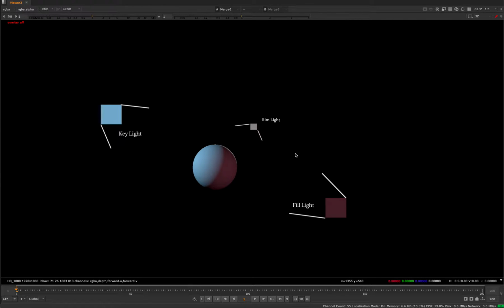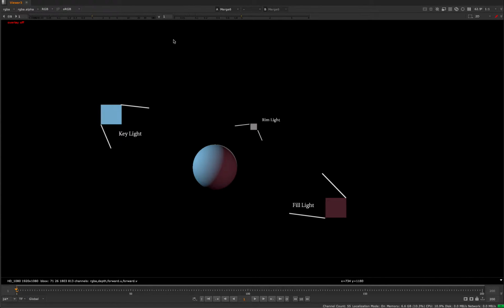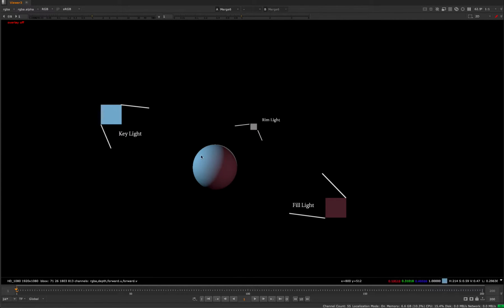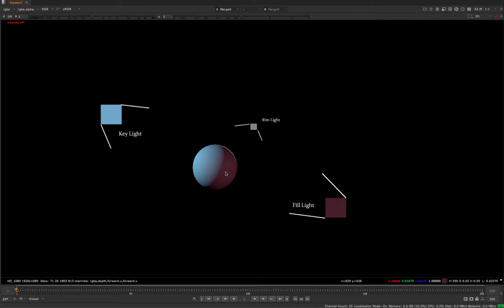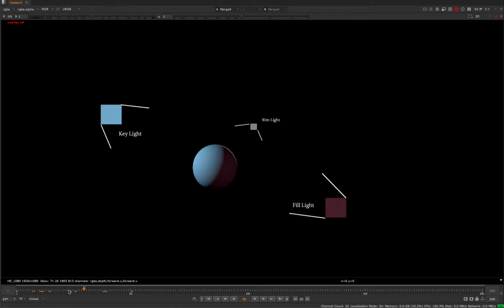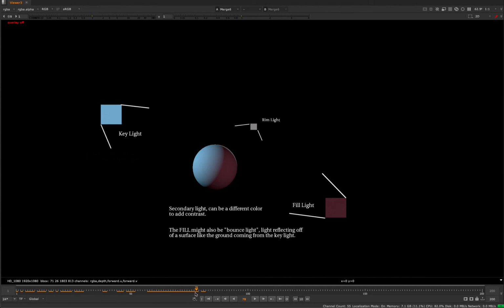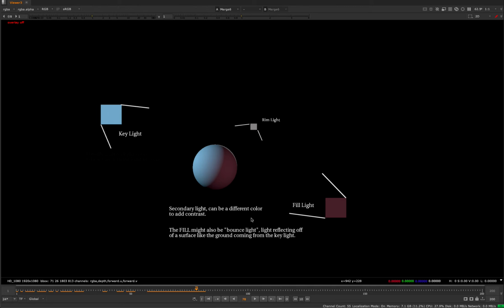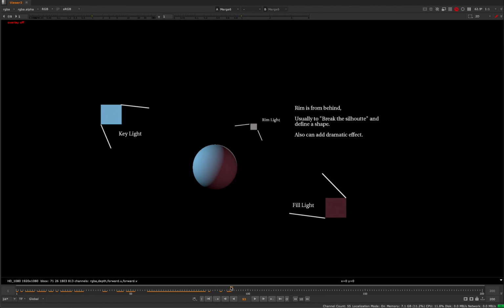Nuke Compositing Artistic Basics (2/8): 3 Point Lighting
This is a snippet from my latest class, NK303.